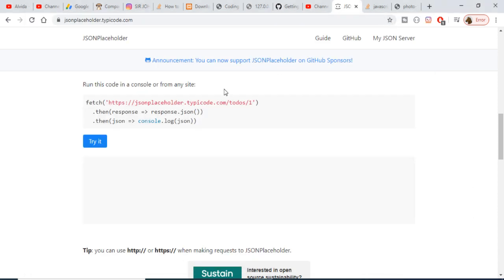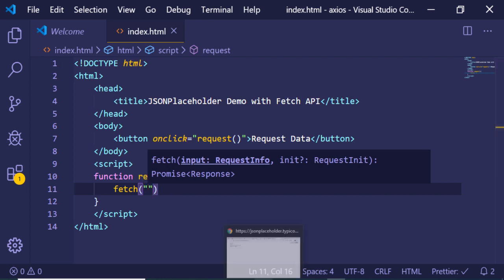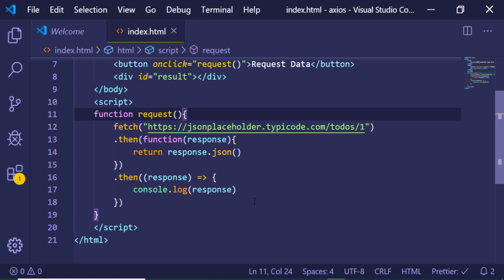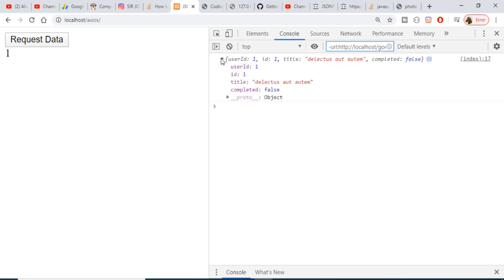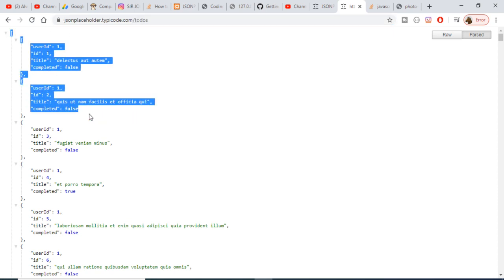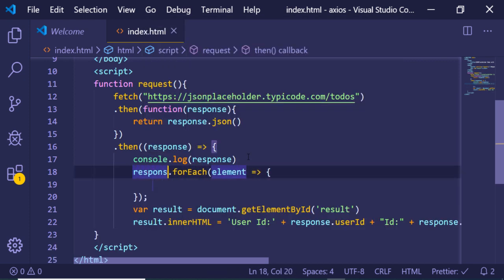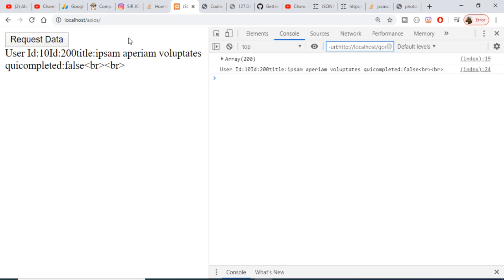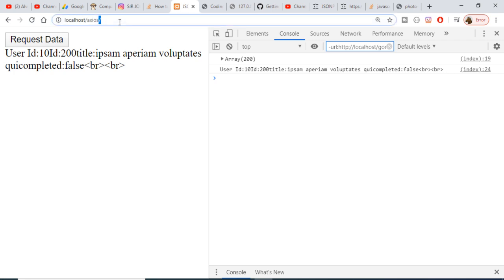Using JSONPlaceholder Fake Rest API with Fetch in Javascript